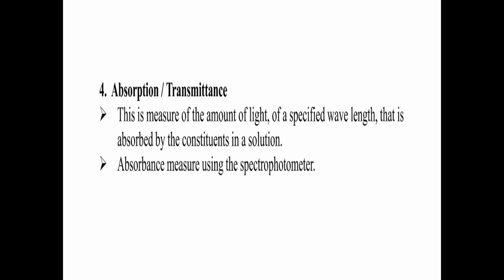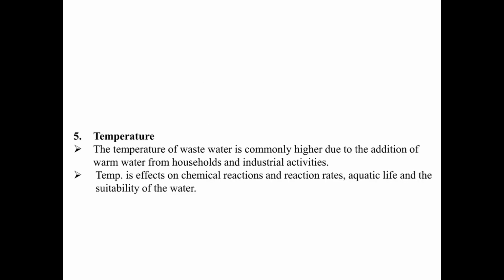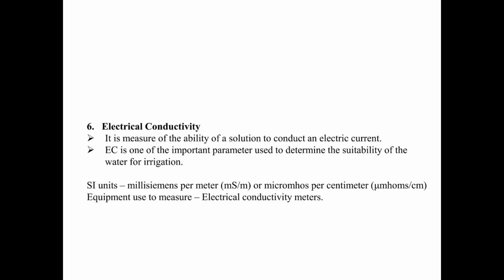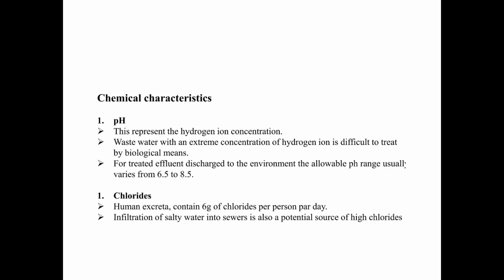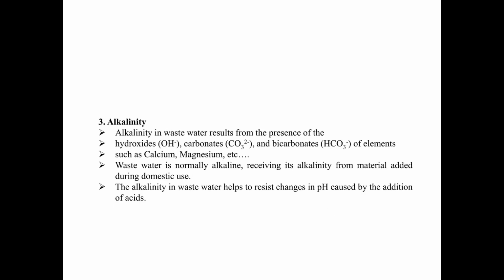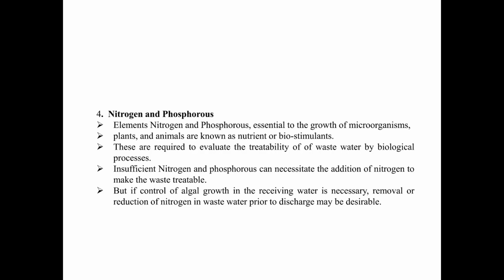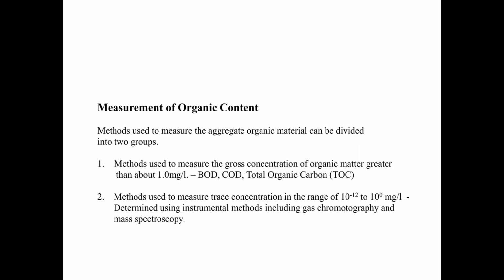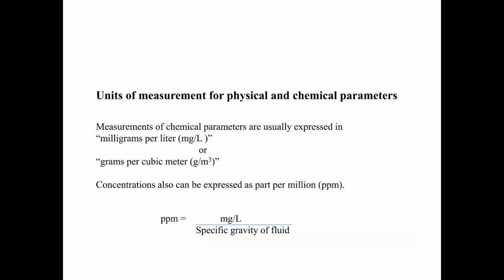properties unit 2 video 1